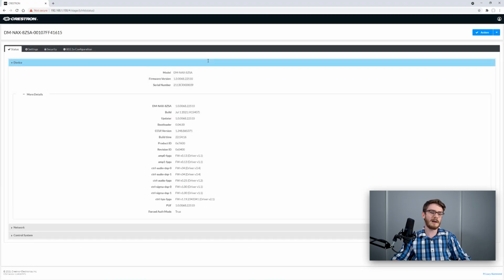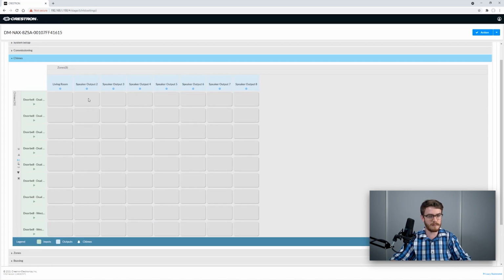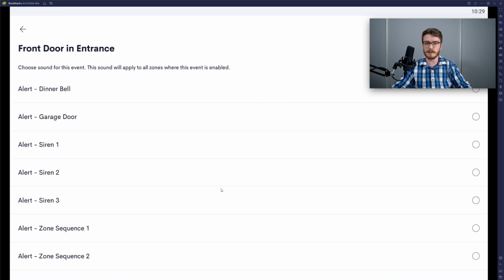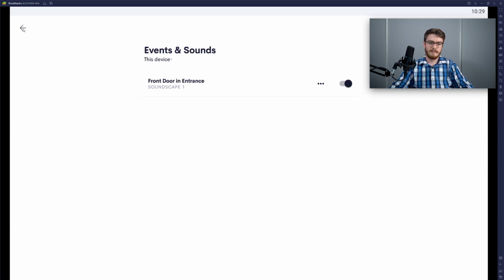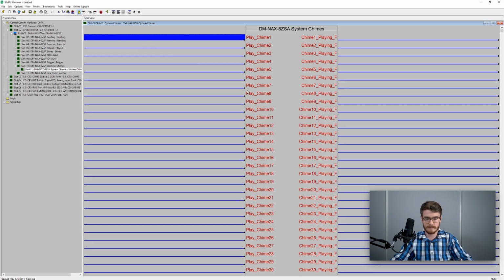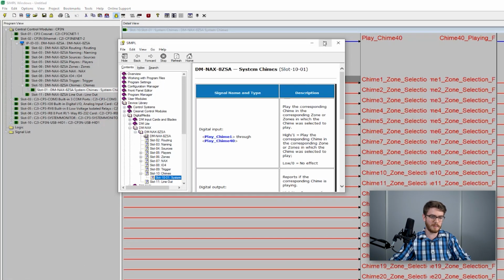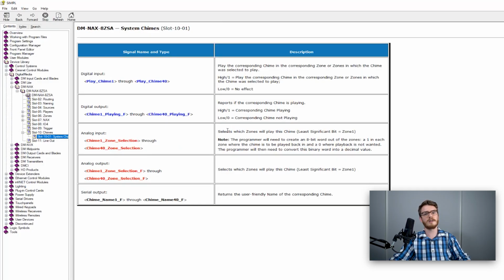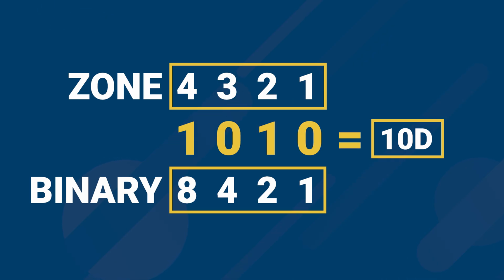CTI | DM NAX™ Audio-over-IP Distribution System: DM NAX™ Chime Features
In this video learn about chimes using the Crestron DM‑NAX‑8ZSA. A library of chimes is built into the unit. Chimes can be assigned to different zones to help identify them. Whenever a chime is triggered, the zone audio will duck or pause, so the chime can be clearly heard over any active media until the chime concludes. For more information on Chimes in SIMPL Windows go here. To learn more, check out the Crestron Technical Institute Portal